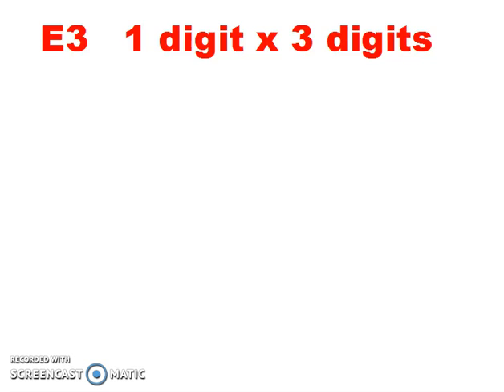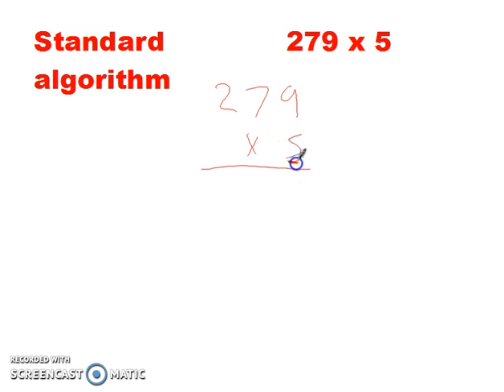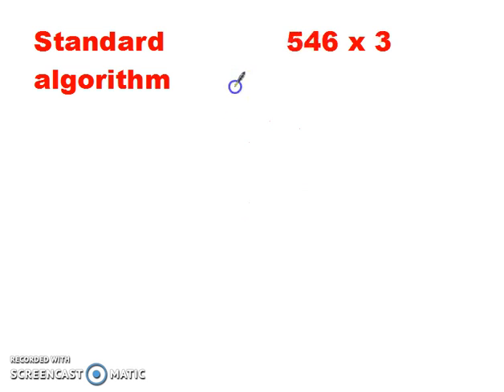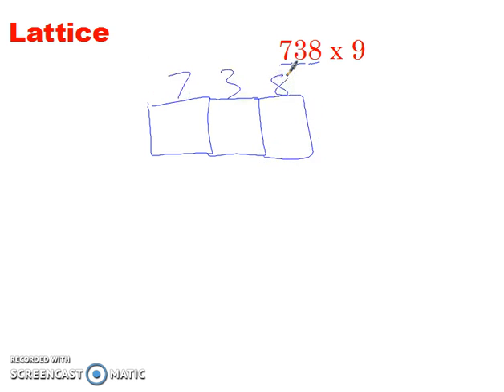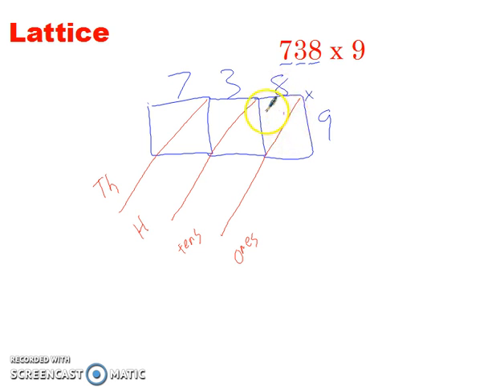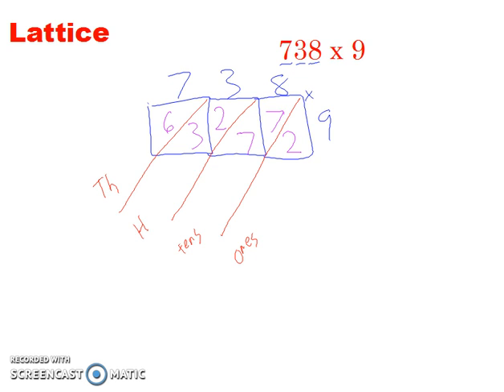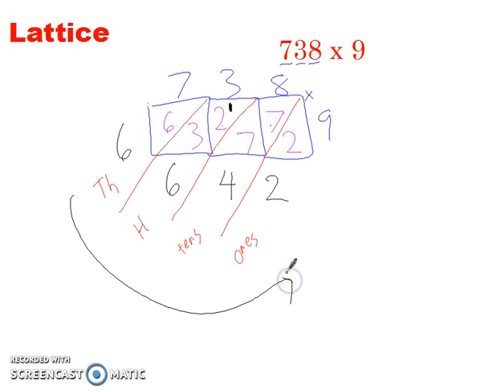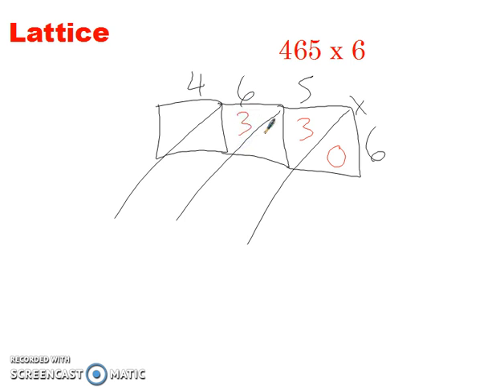E3 standard and lattice multiplication